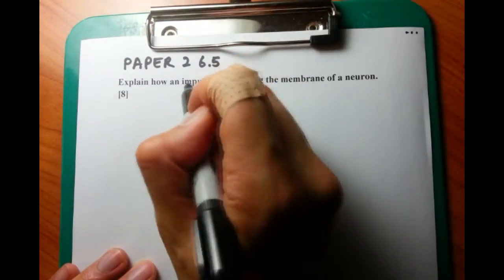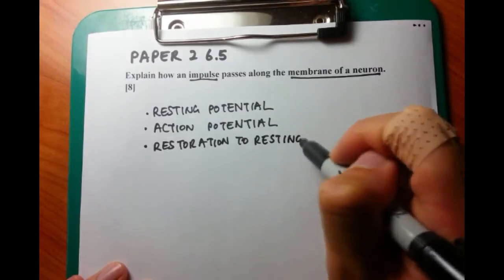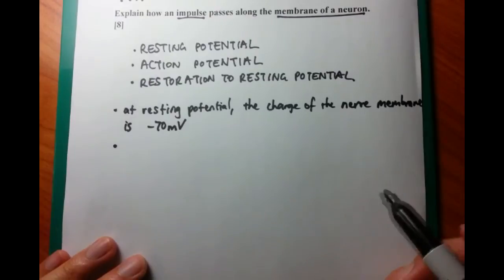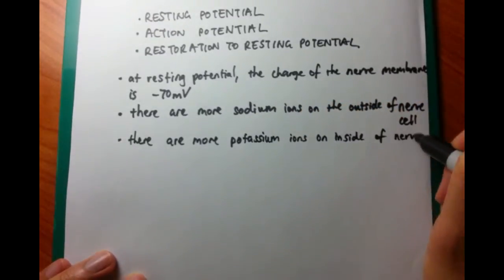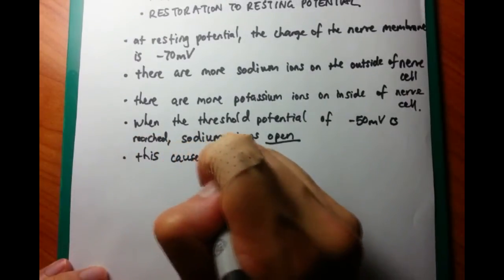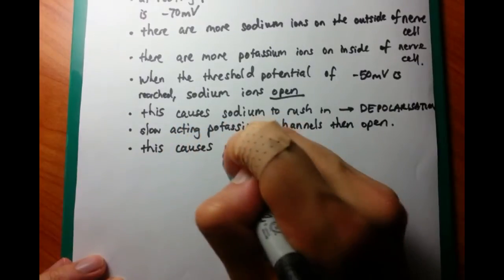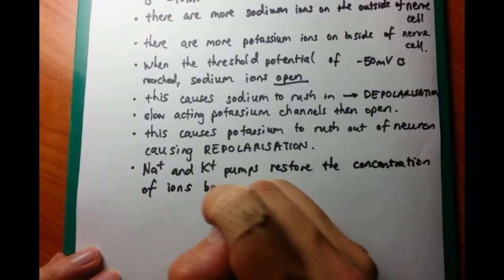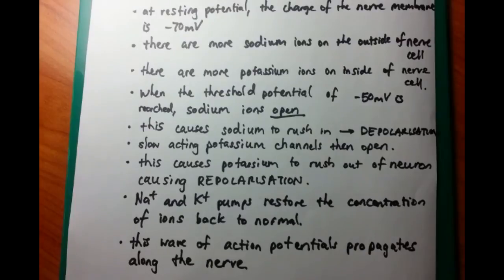IB SL Biology Past Paper 2 Questions - Question 18 [Nerve impulse propagation]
"Explain how a nerve impulse is passed along a neuron."

Think about this question in regards to the starting resting potential, followed by an action potential and later restoring it back to resting potential. Every time something 'happens' in the body, the reverse also has to happen. In this case, the reverse is the 'restoration of the Na and K gradients via the Na/K pump'.

Easy marks :)